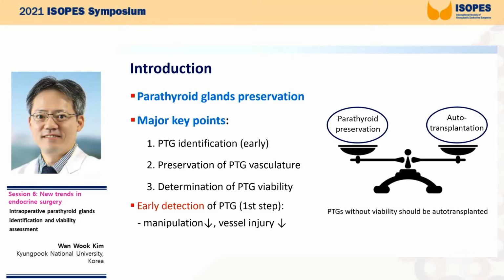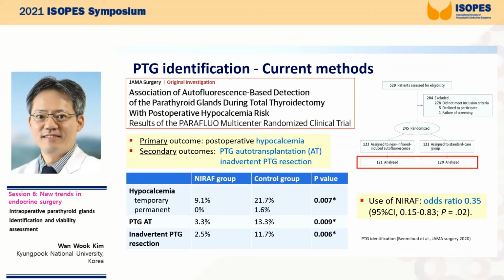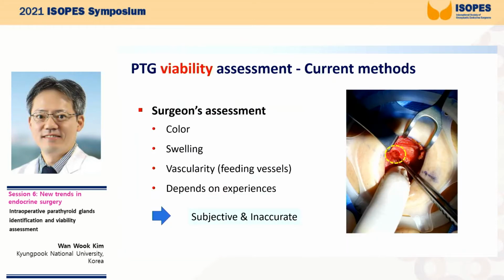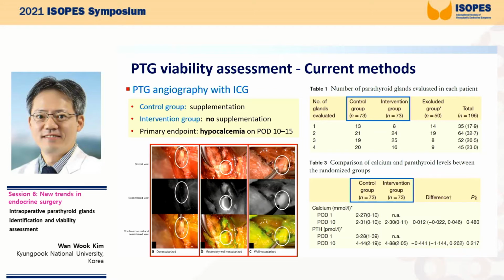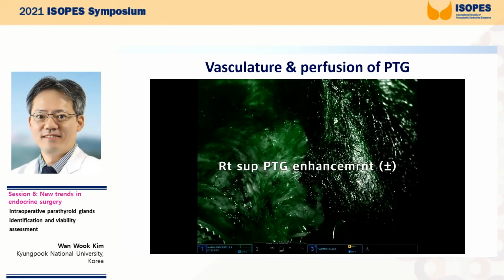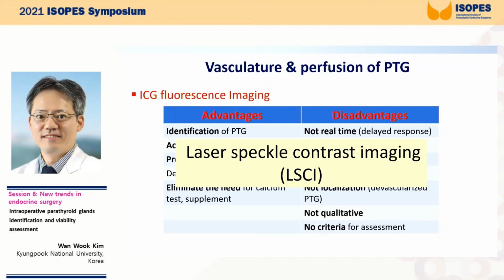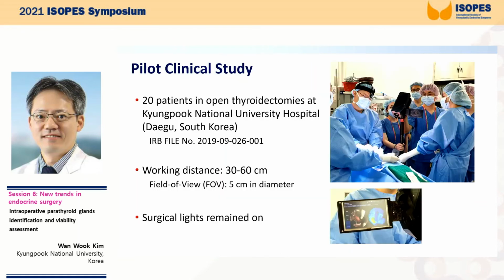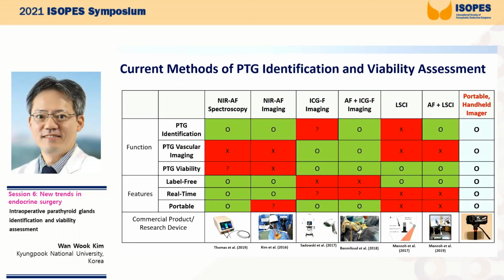Wan Wook Kim (Korea)_Intraoperative parathyroid identification & viability assessment (ISOPES 2021)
Intraoperative parathyroid identification & viability assessment (ISOPES 2021)